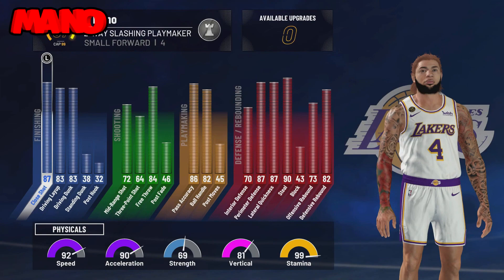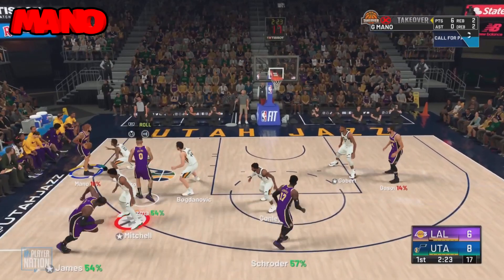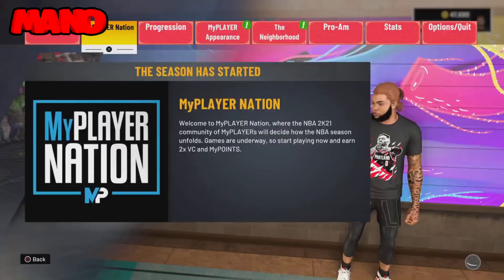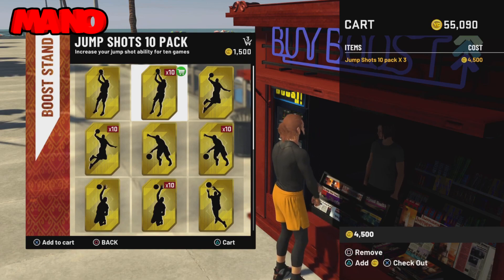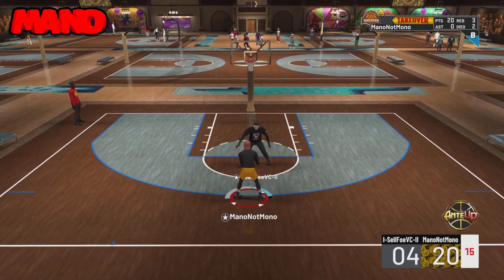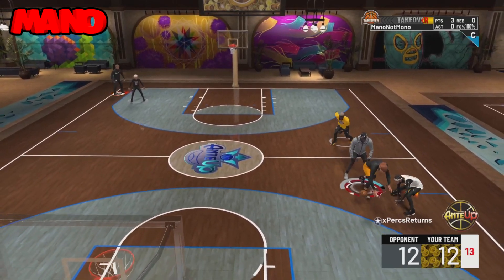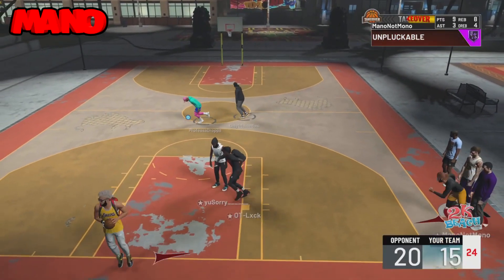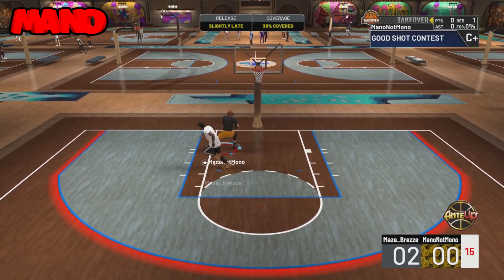HOW TO SHOOT WITH A LOW 3PT RATING (FULL TUTORIAL) IN NBA 2K21! BEST JUMPSHOT & BEST BADGE SETUP!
🔥Read the Description🔥
➜ Welcome To The Channel Of G Mano ▼
➜ Young Black Men Tryna Make Something Happen! ▼
▼INTRO & BACKGROUND MUSIC▼
➜ G For Greatness
➜ USE MY CREATOR CODE "Mano" ✅ IN THE ITEM SHOP!